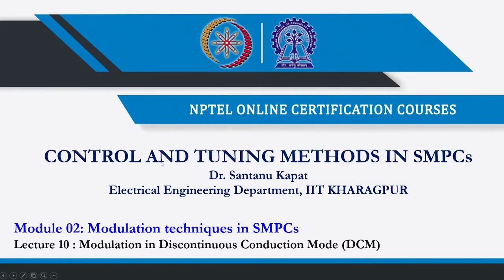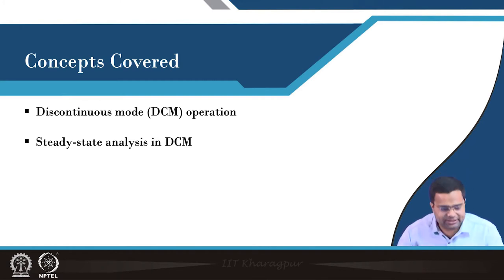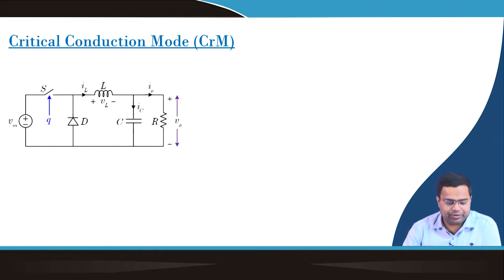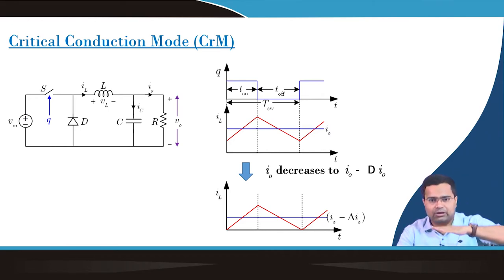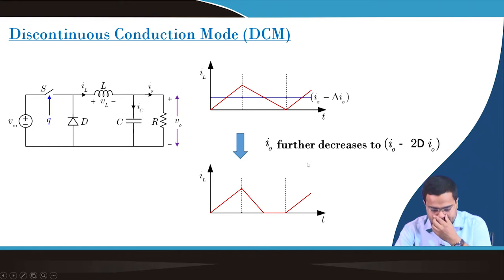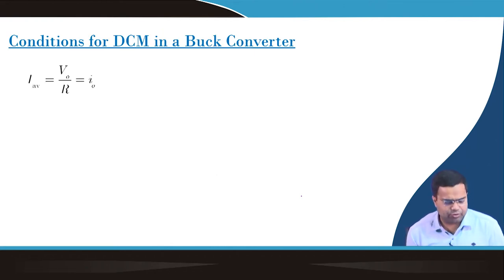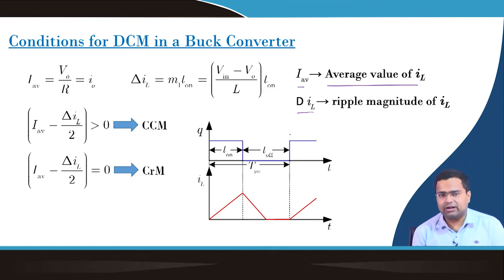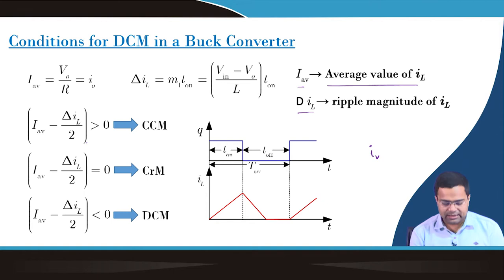Lecture 10 : Modulation in Discontinuous Conduction Mode (DCM)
1. Discontinuous mode (DCM) operation.
2. Steady-state analysis in DCM.
3. Pulse width modulation in DCM.
4. Pulse frequency modulation in DCM.
5. Pulse skip modulation in DCM.